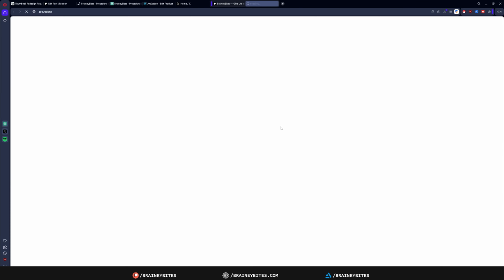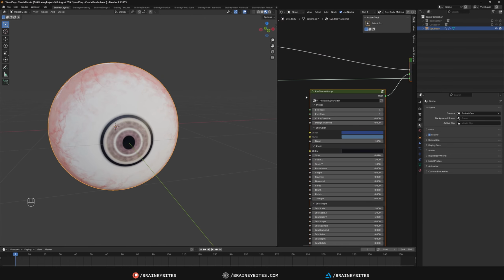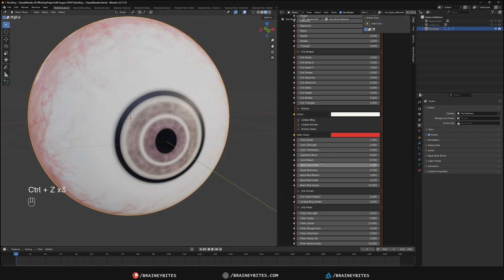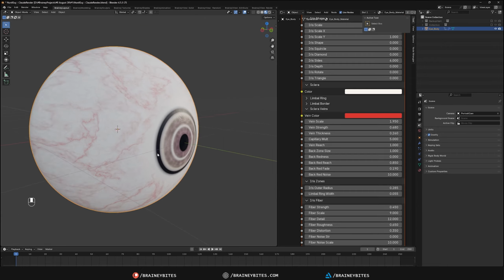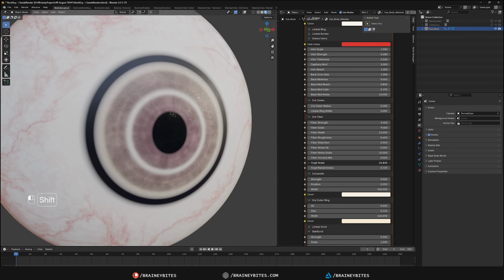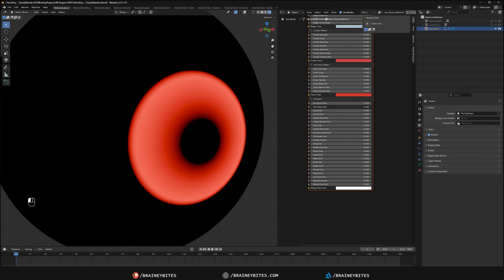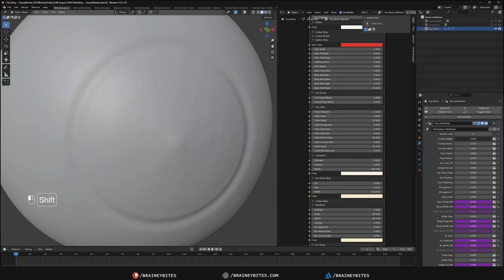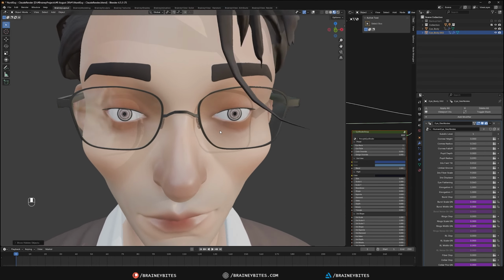BraineyBites Procedural Eye Generator for Blender | FREE ADDON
📘 BraineyBites Procedural Eye Generator for Blender
A Blender tutorial: the workflow shown step by step so you can follow along in your own sculpts.

Meet the Eye Generator — a free, fully procedural eye shader and geometry-nodes setup for Blender. One click (Shift+A → BPGI Eye Auto) drops a complete, fully controllable eye into your scene: iris color and shape presets, pupil shape, vein detail, back-of-eye redness, surface roughness and pattern layers, full per-element emission for glowing/sci-fi looks, and a geometry-nodes layer for extra procedural surface detail.

In this video I walk through every control, show how the shape presets and emission system work, cover the one gotcha almost everyone hits first (the Color Override toggle), and fit the finished eye onto a full character.

🛠️ ABOUT THIS Plugin
🎨 Free to Use in Blender 4.0x+
🖌️ Free for personal + commercial use, no reselling/redistributing the plugin file itself, share the link instead of the file.

⚠️ If you use it, I'd love to see what you make with it — drop a comment or tag me.